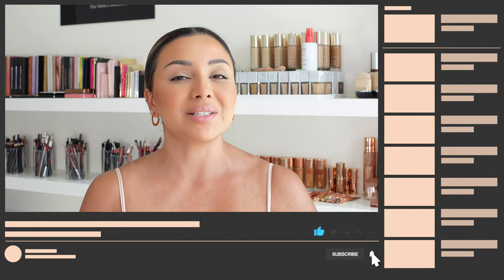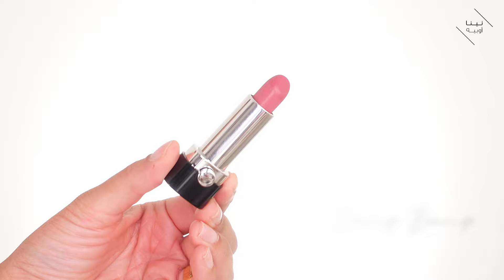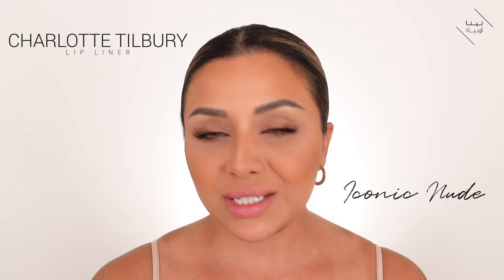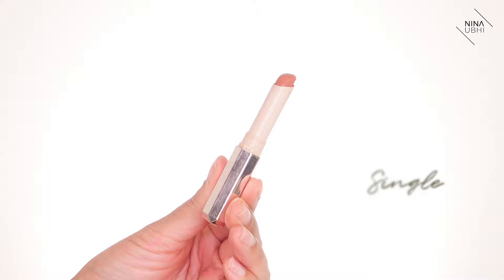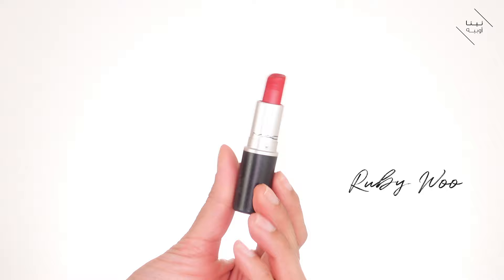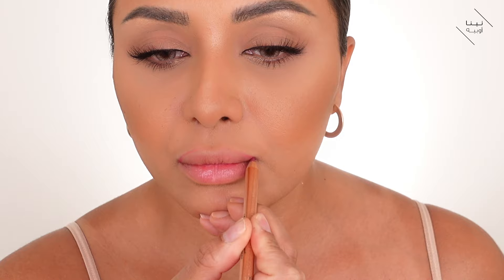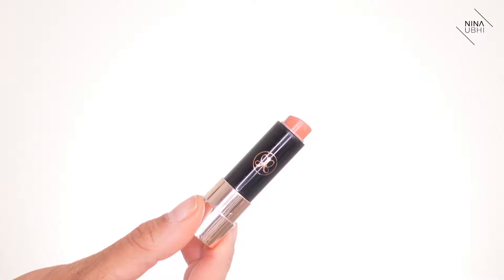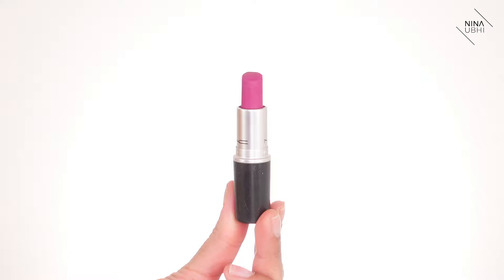I TRY ON MY TOP 10 LIPSTICKS 2021 | NINA UBHI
I try on the top 10 lipsticks for 2021 so that you can see how the lipsticks looks like on! I picked 10 of the best lipsticks that I feel everyone should have. I try on each lipstick so that you can decide which one you prefer for yourself.

In this video I will try on 10 of the top lipsticks so that you can see what each one looks like on my skintone and also talk through each one with you. I'll talk through the application of lipsticks, the feel of it on skin and how good it looks on too.

PRODUCTS I USED IN THIS  VIDEO (I have tried to source either the exact product or the closest match that I would recommend for you guys):

- MARC JACOBS lipstick Kiss Kiss bang bang
- CHARLOTTE TILBURY lip liner Iconic nude
- DIOR lip maximizer
- MAC lipstick Ruby woo
- MAC lip liner Brick
- KVD lipstick Lolita II
- ABH lipstick Hollywood
- BOBBI BROWN lipstick Mauve over
- ROUGE DIOR lipstick 999
- MAC lipstick Flat out fabulous
- MAC lip pencil Magenta
- Nina Ubhi Lashes

NINA UBHI